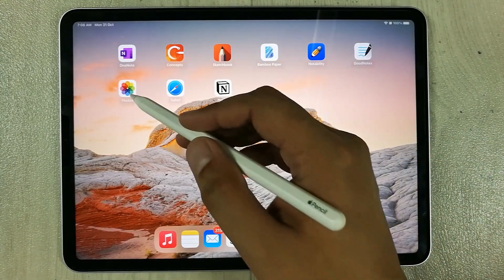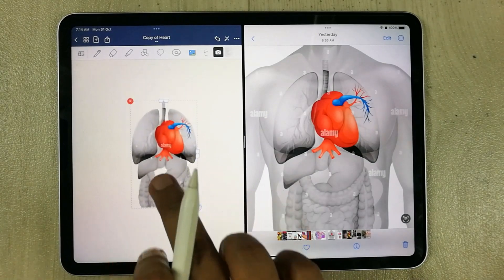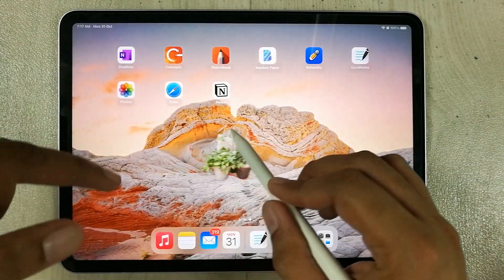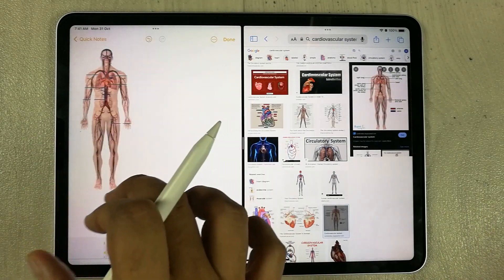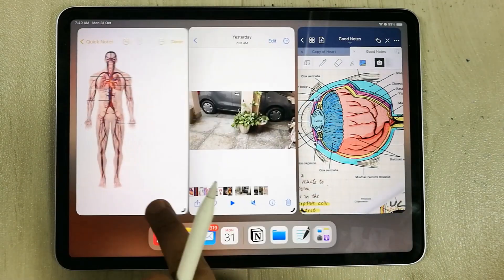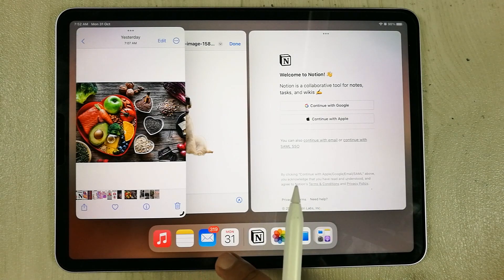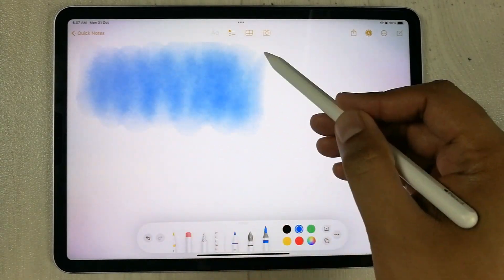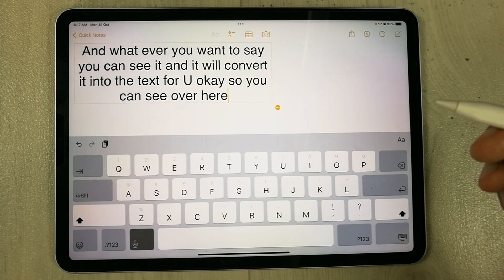6 Best Features for iPadOS 16.1 Update - Tips for Multitasking & Much more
Please use below links to buy Apple Ipad accessories
2022 Apple iPad Air
2021 Apple 11-inch iPad Pro
Apple Ipad Tempered Glass
Apple Ipad Covers
In this video i am showing you 6 new best features for ipados 16.1 update. You can now auto cut out image , multitask 4 apps at same time, edit photos, dictate accurately and do much more with this new update. The ipad i am using is m1 ipad pro 11".
Time Stamps:
00:00 - Intro
00:11 - Image Cut Out
2:10 - Video Image Cut out
3:14 - Safari Image Cut out
4:22 - Remove Image Background
5:23 - Stage Manager
8:20 - Apple Notes New Tools
9:25 - Improved Dictation